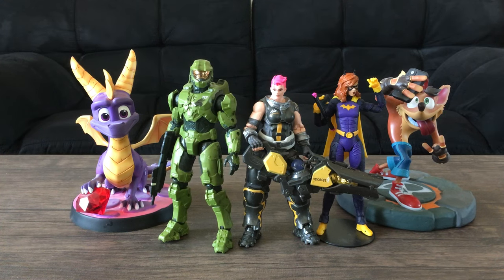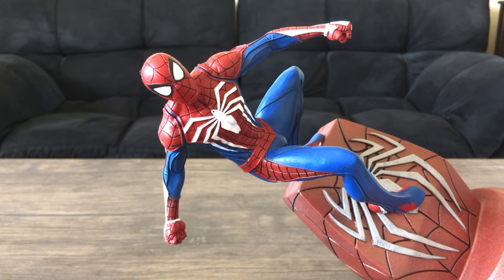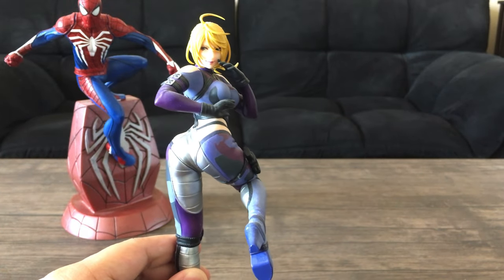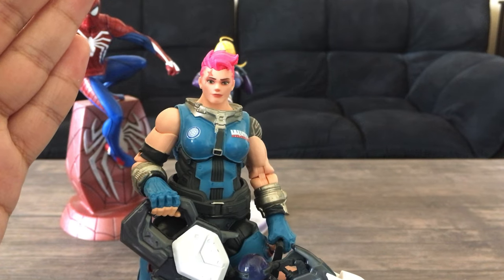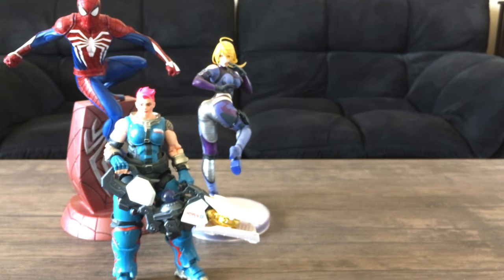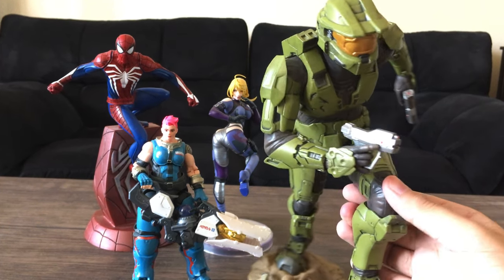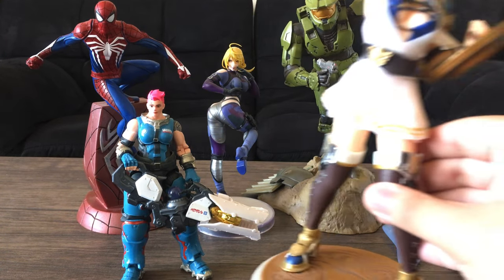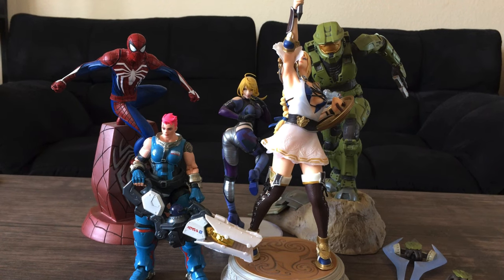Top 5 Video Game Collectibles In My Collection (Action Figures/Statues)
gaming gamer videogames First video of 2022. Here, I showcase my video game collectibles from statues to action figures. These include honorable mentions and a top five as well.